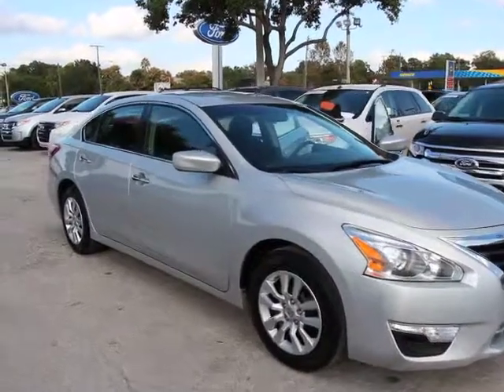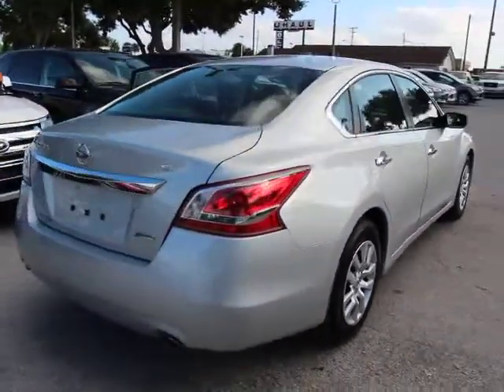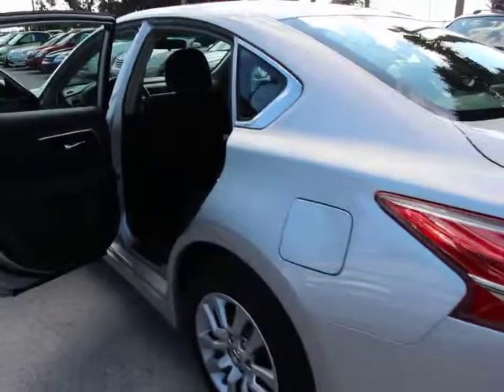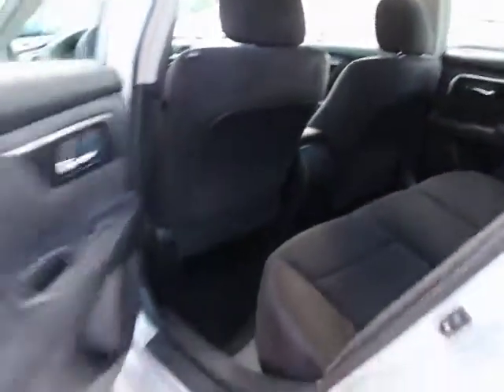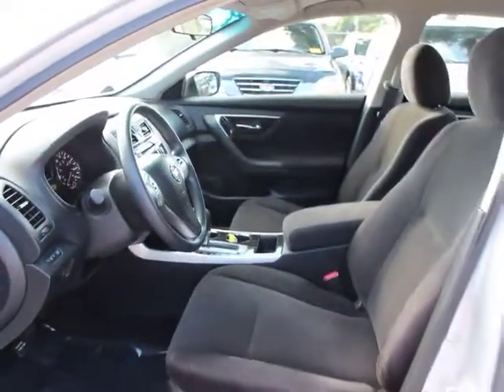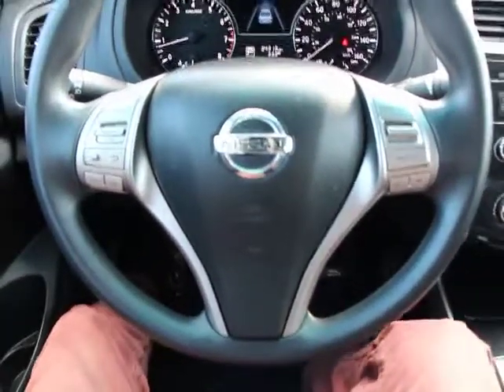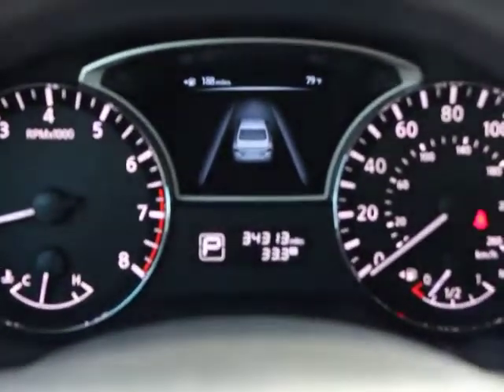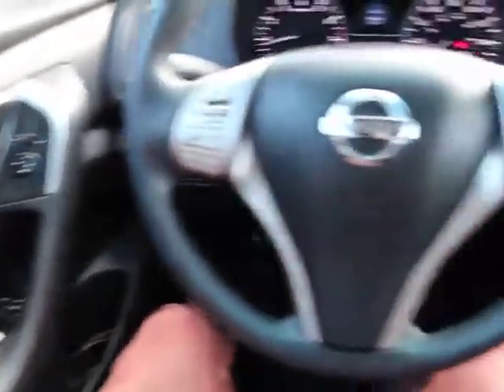2013 Nissan Altima Orlando, Maitland, Sanford, Deltona, Kissimmee, FL P6739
2013 Nissan Altima

DonReidFord
1875 S. Orlando Ave

Altima Sedan 2.5L I4. Cloth Interior. Good Tires, Cold A/C, Non Smoker. Won't last long! Hold on to your seats! Who could say no to a truly wonderful car like this stunning 2013 Nissan Altima? This great Nissan is one of the most sought after used vehicles on the market because it NEVER lets owners down.